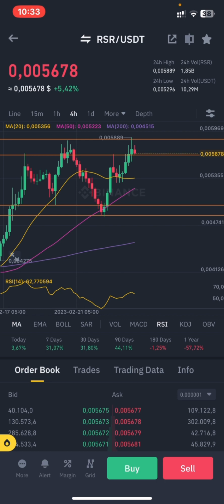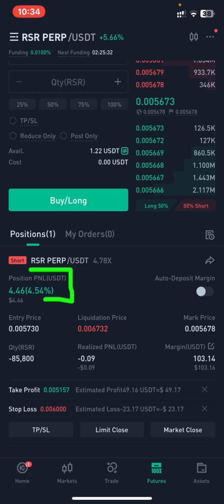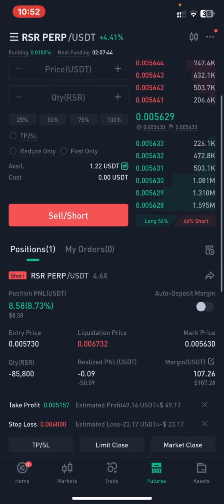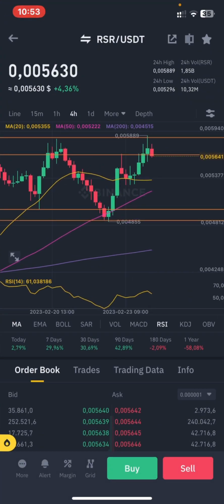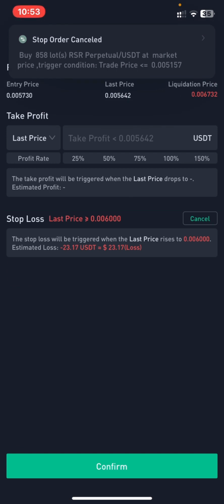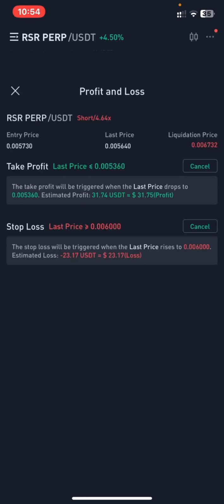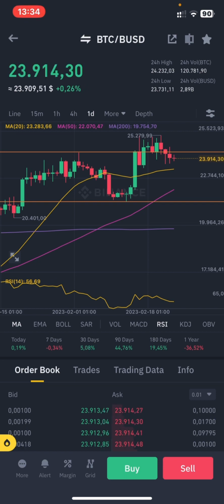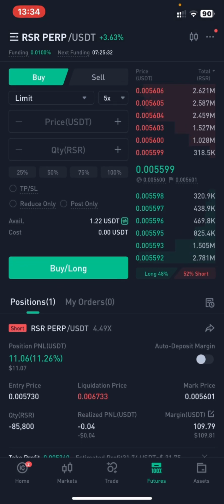How To 8k Daily With This Strategy ( Live Cash Trade )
Welcome to this exciting live cash trade where we will be demonstrating how to make 8k daily with cryptocurrency trading on KuCoin! In this video, you will witness a step-by-step trading strategy that is proven to generate consistent profits in the volatile cryptocurrency market.

Throughout the video, you'll see real-time trades in action as we make 8k daily using this proven trading strategy.